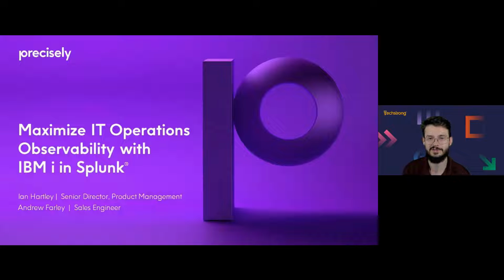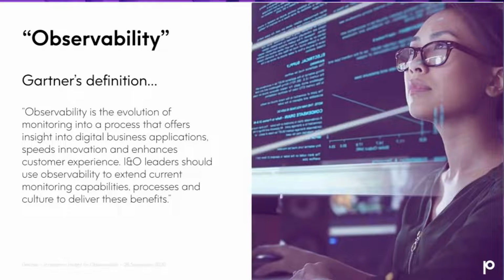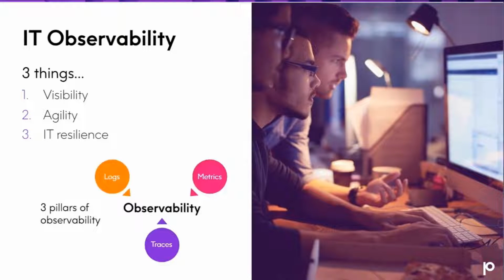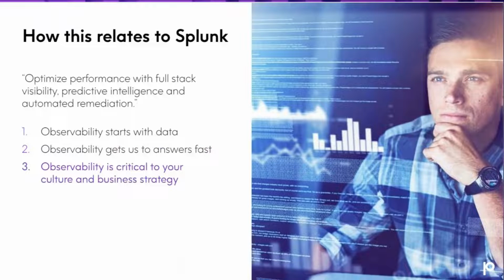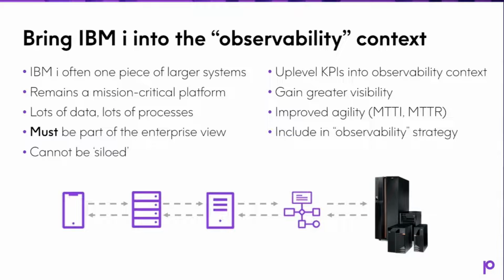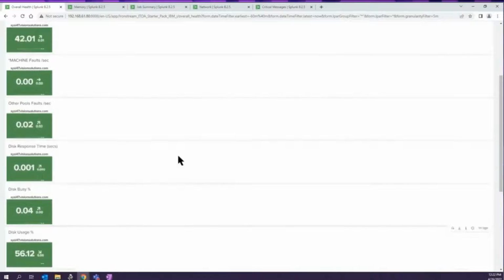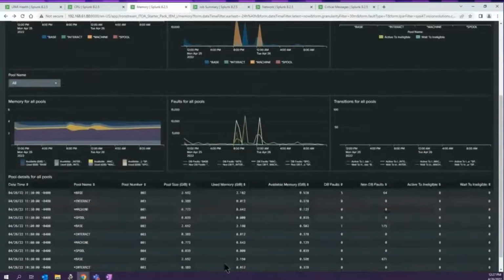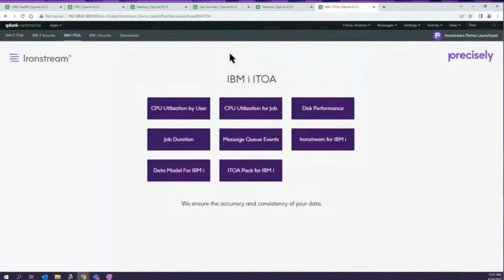Maximize IT Operations Observability with IBM i Within Splunk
Splunk’s powerful IT operations analytics platform helps you optimize the performance and availability of IT systems and applications, while controlling IT costs and resources. However, IBM i systems have been left out of most Splunk environments because the machine data they generate is unique and requires specialized skills to work with.

Ironstream collects and feeds IBM i log data to Splunk, ensuring a true 360-degree view of your IT landscape. Having this view into all your systems in one tool allows you to predict, prevent and fix problems fast, all while optimizing your investment in these large systems.

Join this webinar to learn how customers turn IBM i log data into real-time insights with Ironstream for Splunk.

During this program you will see:
- Key customer use cases in IT Operations Analytics
- Challenges of integrating IBM i log data in Splunk and how to overcome them
- Demo of Ironstream for Splunk leveraging IBM i data sources